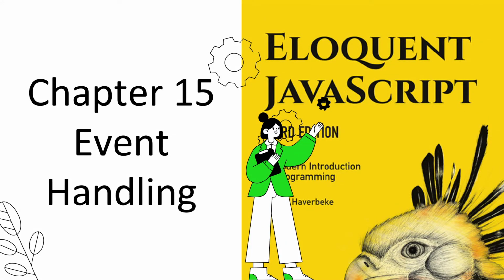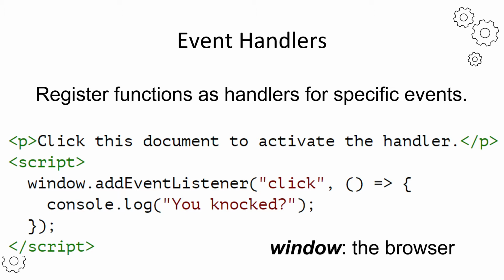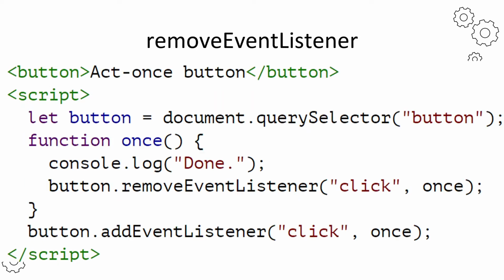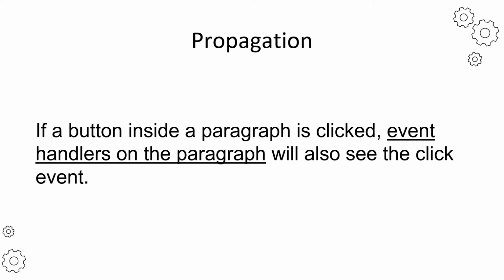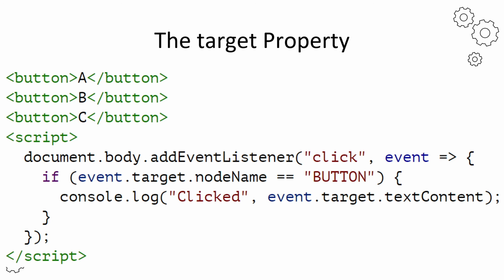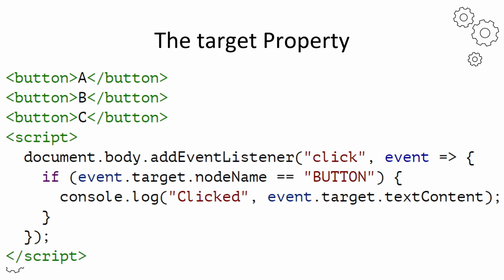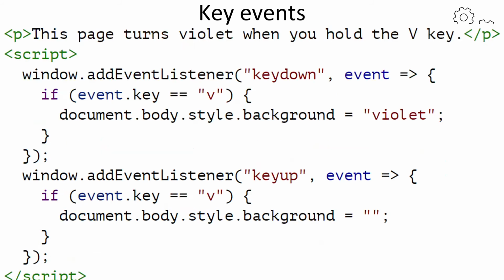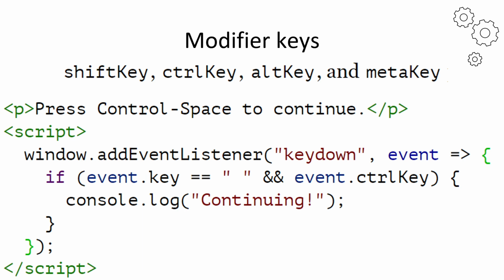Eloquent JavaScript 15 Event Handling Part 1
Today, we are moving onto chapter 15 of Eloquent JavaScript. For this chapter, we are learning how to handle events in JavaScript.